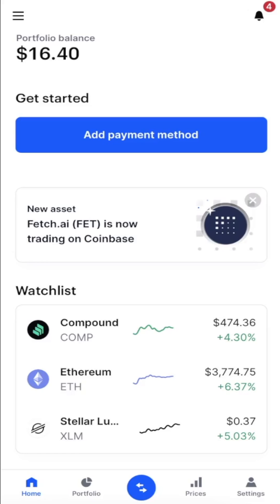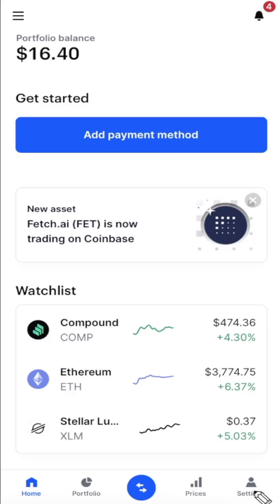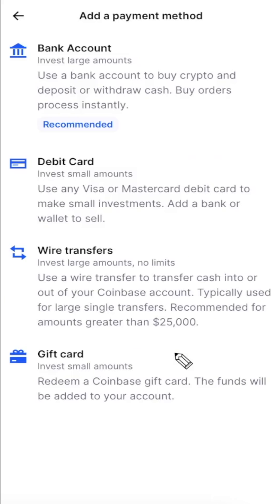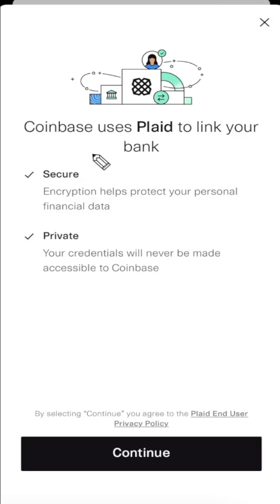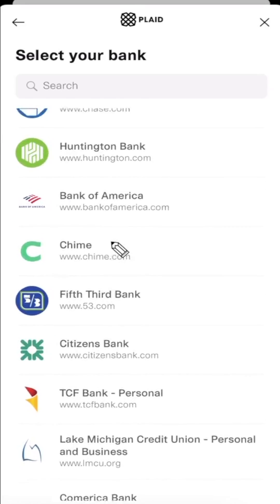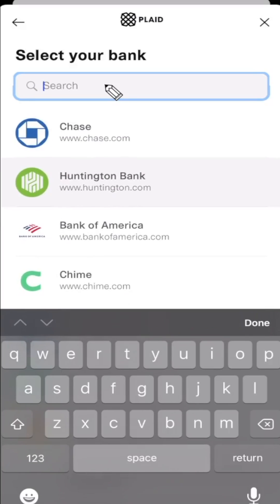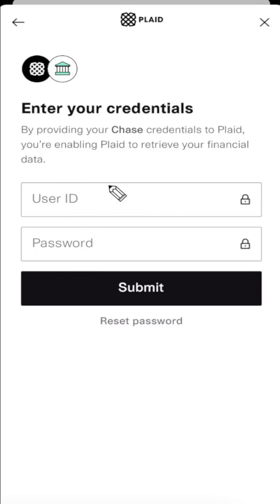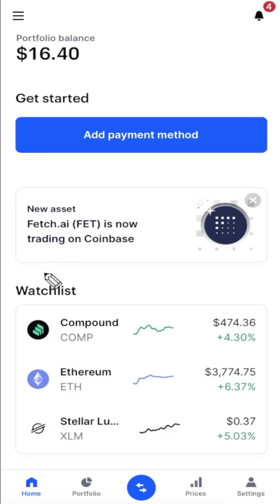How To Add Bank Account in Coinbase App - How To Link Bank Account To Coinbase App Guide Video Help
In this video, we go over how to link your bank account to your Coinbase.